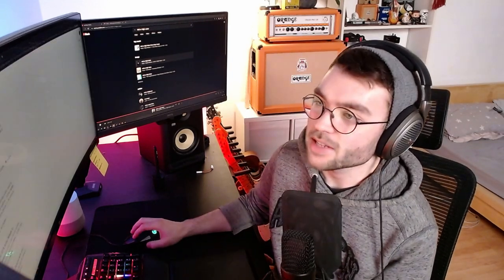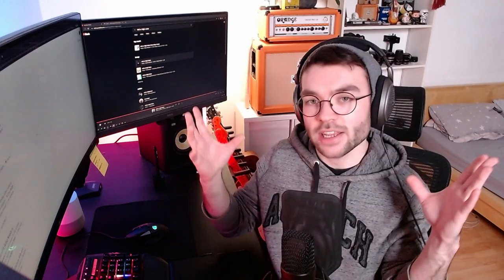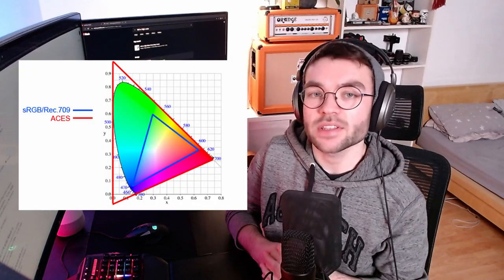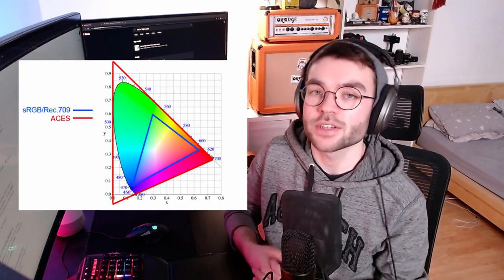Why I Use ACES For VFX! (And Maybe Why YOU Should...)